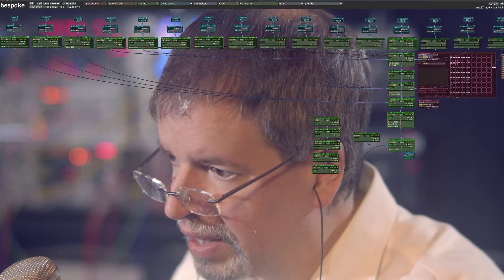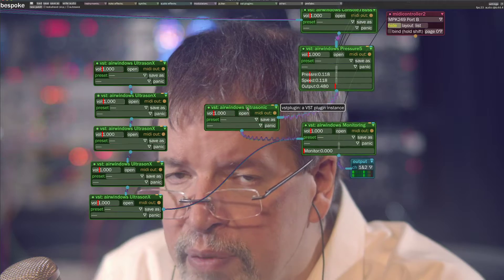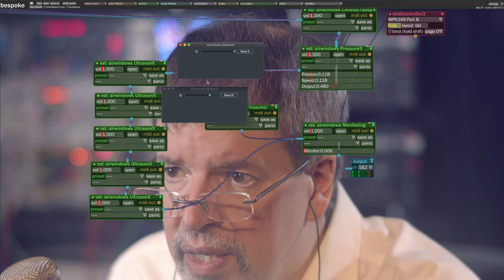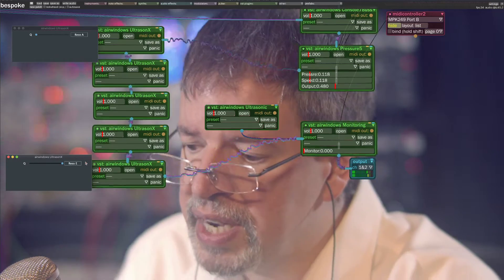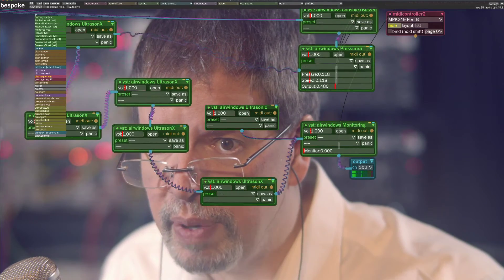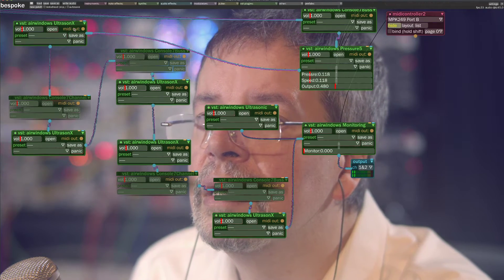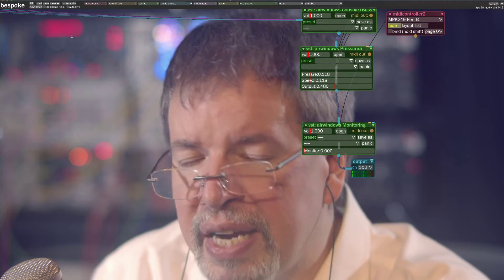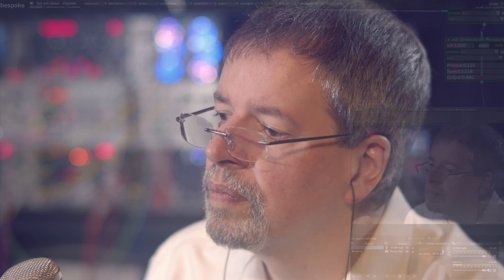Airwindows UltrasonX: Mac/Windows/Linux AU/VST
A little while back, I made a simpler 'Ultrasonic' filter, with the intention of making a lighter-weight utility that could be used where Ultrasonic might go. The idea was, Ultrasonic (which is already available) was too heavy: it uses five stages of biquad filtering and I thought doing the same thing with just one or two stages would be better.

Turns out you can do that, but if you stack them up you start losing the super-highs. The one or two-stage versions weren't steep enough: didn't bring out the super highs close enough to the ultrasonic zone. But, the five stage version is still just too much processing to put all over the mix. What do?

UltrasonX solves this problem (that maybe nobody but me had :) ).

This is a plugin that does any one of the five stages in Ultrasonic, one at a time. It's got settings for A, B, C, D and E stages. Each of these are a carefully calibrated resonance value, that add up to nice and flat and clear all the way up to the supersonic region.

Console7Cascade does something like this, internally, and gets a particular tone because its 'more resonant A stage filter) is before distortion, and the softer unresonant filters that compensate for this are after the distortions.

But here's the thing: if you want to make a Console topology where the channels aren't overly brightening, but you're feeding a submix buss that is more crunchy and shouldn't be hit too hard, you can do that too. This is likely going to end up my problem but now you can experiment!

To do that, construct a Console system, using an earlier Console or PurestConsole (the original) and see to it that there are exactly five instances of UltrasonX in each signal path. Maybe two on each channel, two on the submix, one on the 2-buss! Or, one on each channel before hitting the PurestConsoleChannel, one on the 2-buss before the PurestConsoleBuss, and then three more sprinkled between your 2-buss processing. And any of these can be the 'pre-brightening' or 'complementary darkening' ones, meaning you could have the brightness boost after summing for a bit of air in between your instruments, or early on for softening saturation and adding glue.

Or, you could use it anywhere, or on one single channel (that didn't have ultrasonic filtering) as long as you've got room to fit five individual filter plugins. Bottom line is, if your audio goes through ABCDE and comes out the other end, it should be correct. The rest is up to you :)